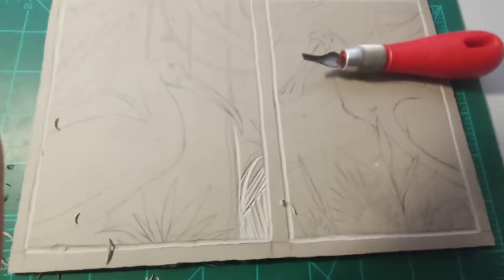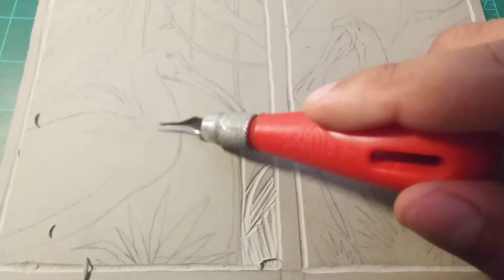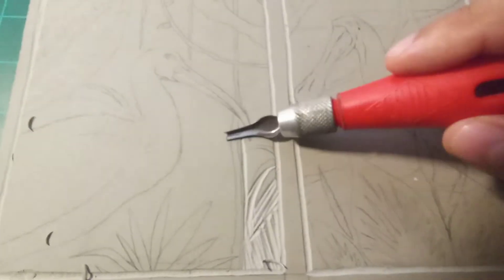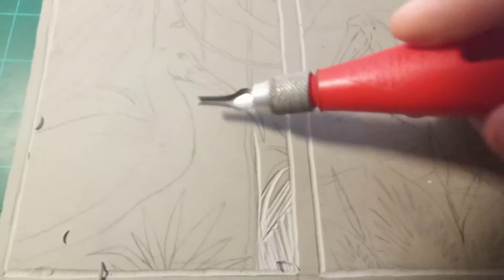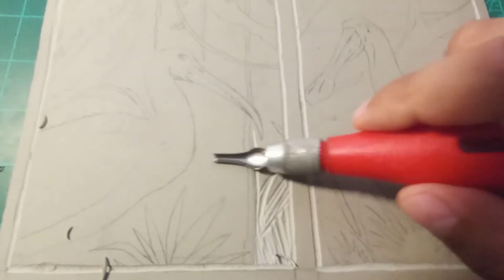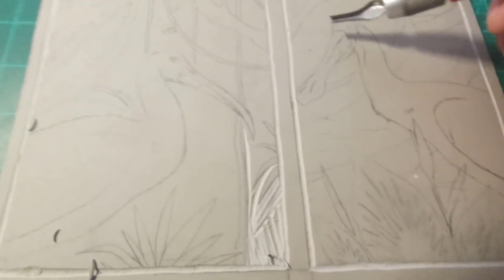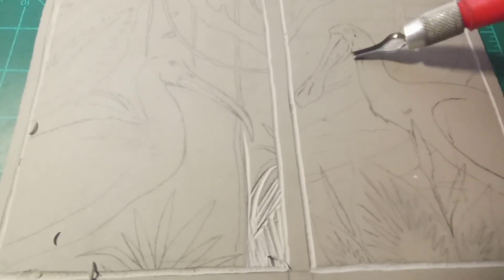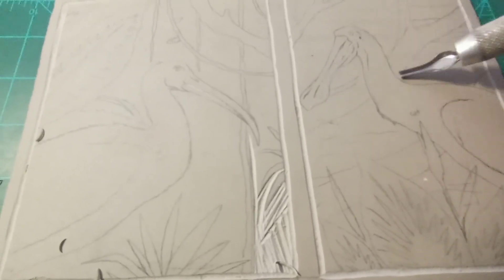spoonbill and scarlet ibis(4)